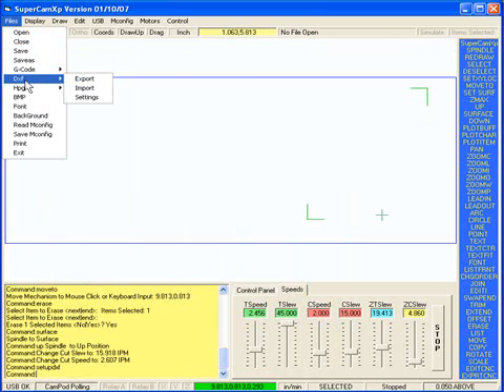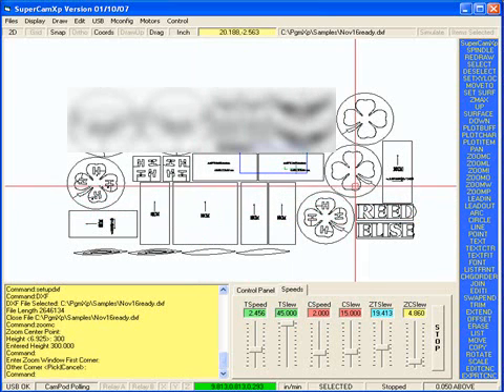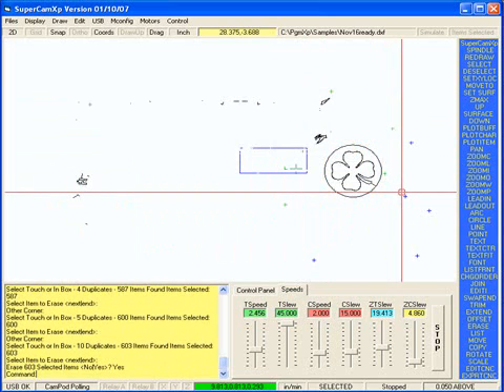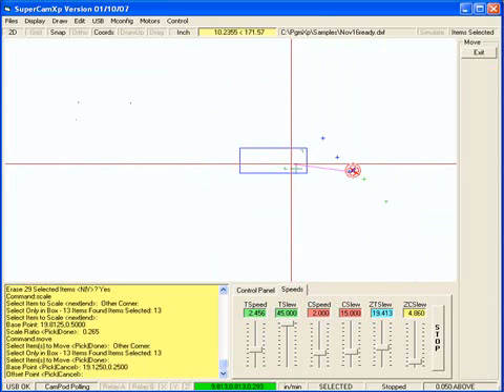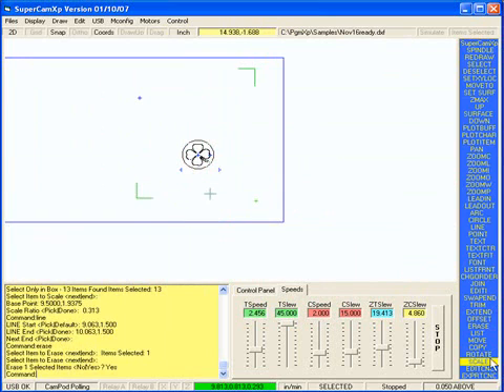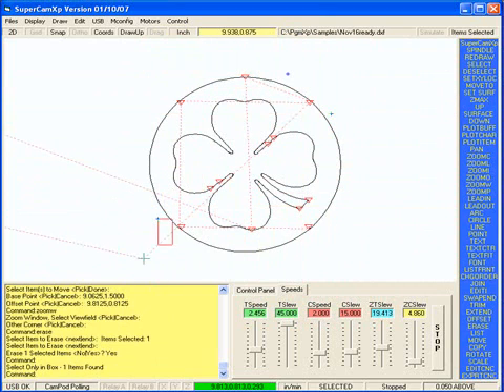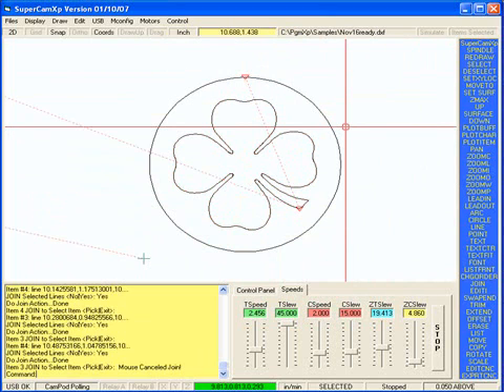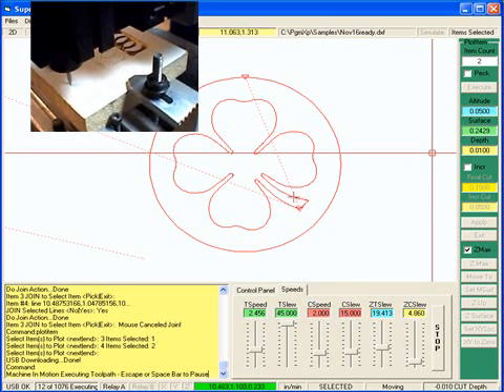Engraving Shamrock from DXF file on Desktop Taig Mill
DXF file to engraving with a Taig Mill Ttutorial for using SuperCamXp with, USB Mighty Box Controller, micro stepping motors, 1600 steps per revolution, .00003125 step size on all three axis.